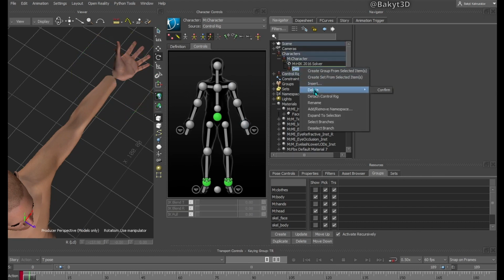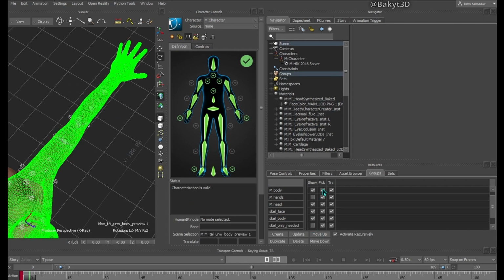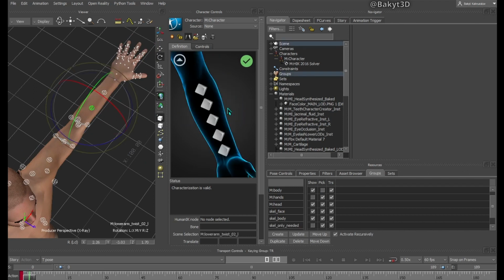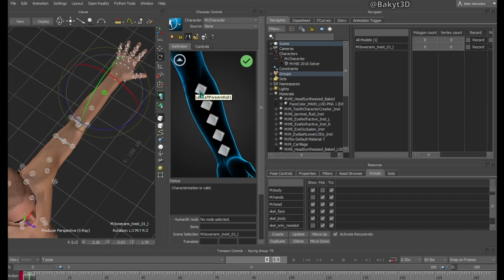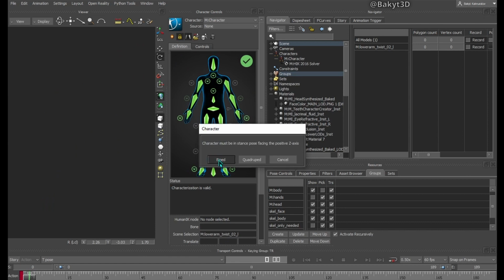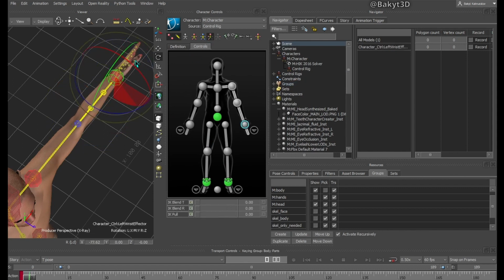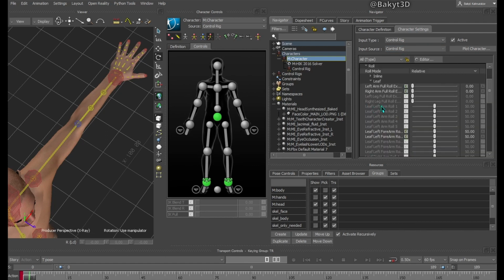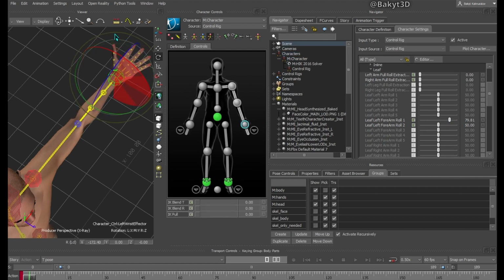Easy fix for candy-wraps of Metahuman wrists in MotionBuilder.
Let's fix not twisting of wrist or better known as candy-wrapping problem in MotionBuilder. Some people may also call it forearm roll problem.